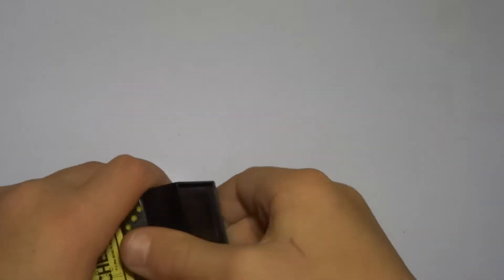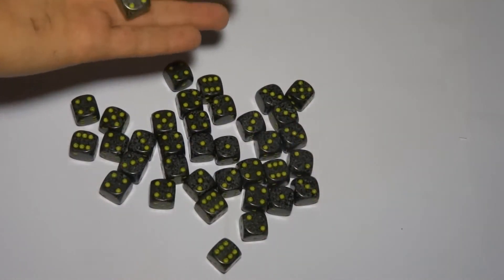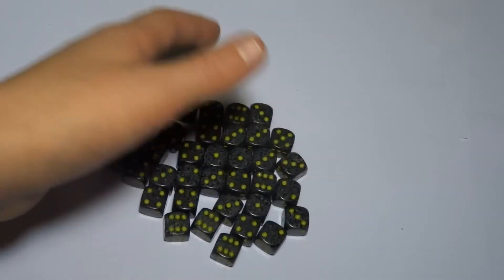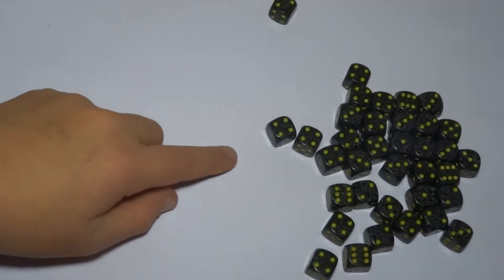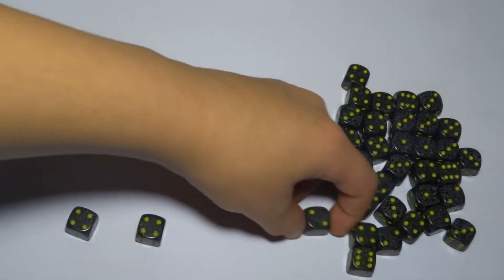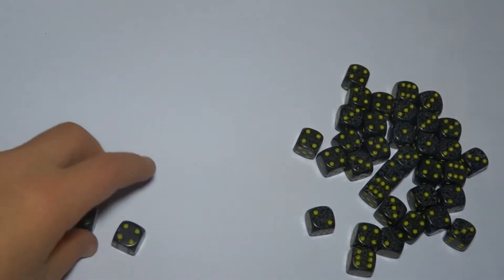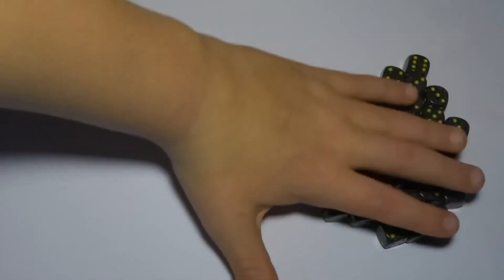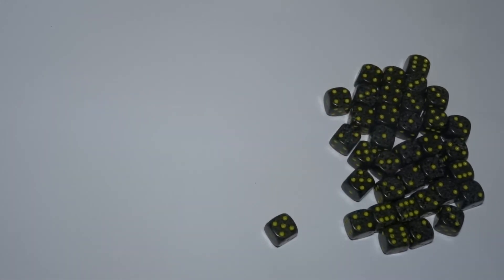Warhammer 40k Rules - Lesson 2 - Armour Saves and Armour Piecing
Warhammer 40k Rules Lesson 2 -  Armour Saves and Armour Piecing with Tristan, Enjoy!